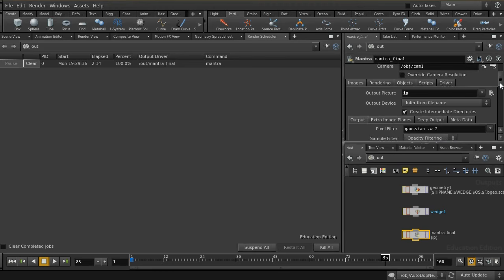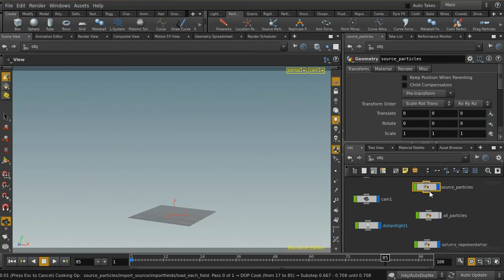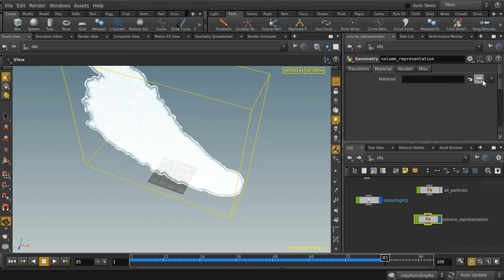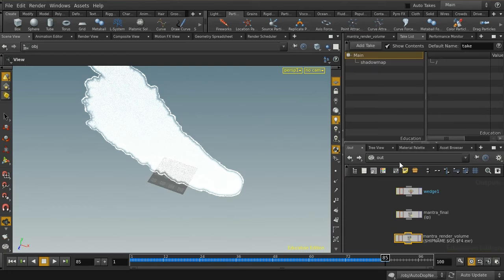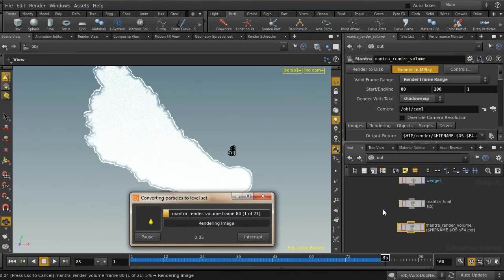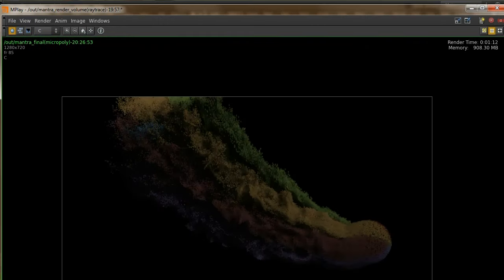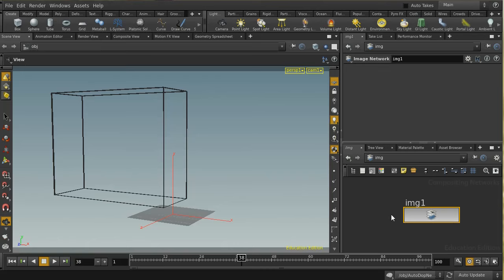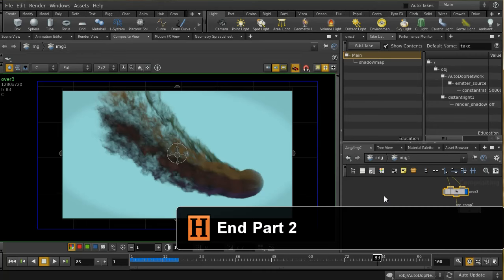Millions 15 II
A refresher on how to create smoke / ink effects by rendering millions of particles. This second video takes you through a trick using shadow maps that can speed up render times. We create shadow maps from simpler representations of our particle smoke, and re-use them to render many millions.
As usual a project file is available